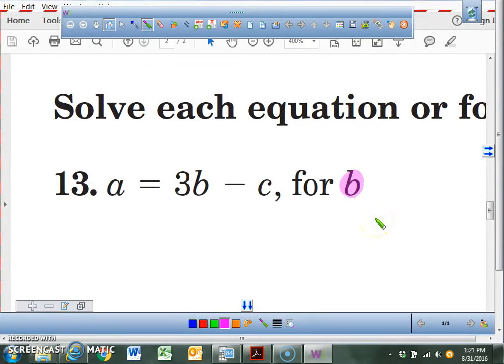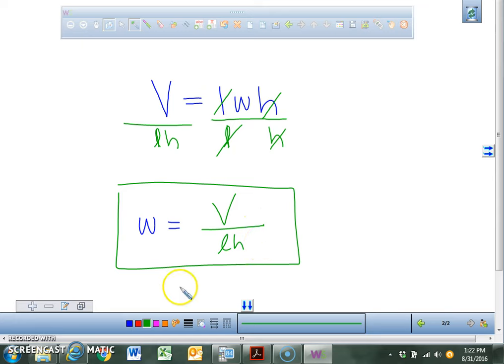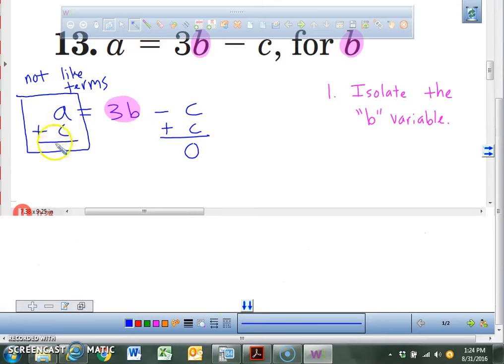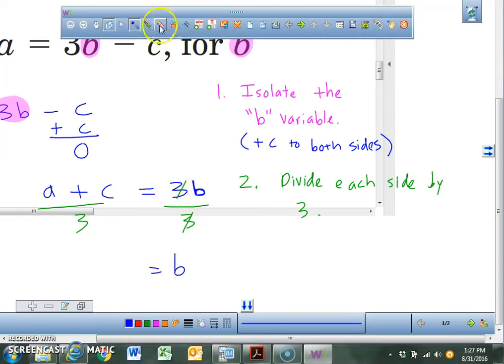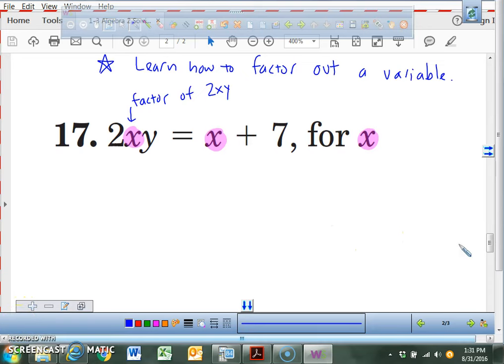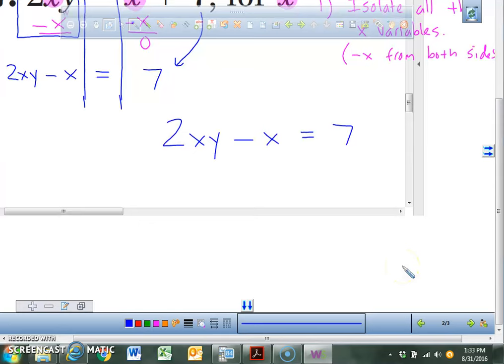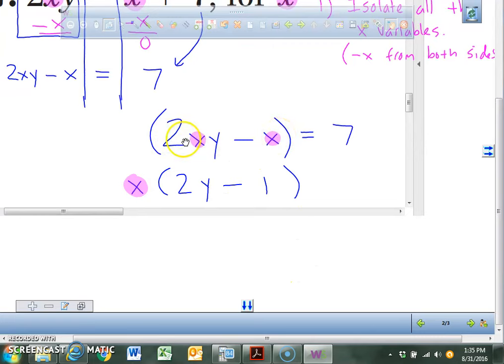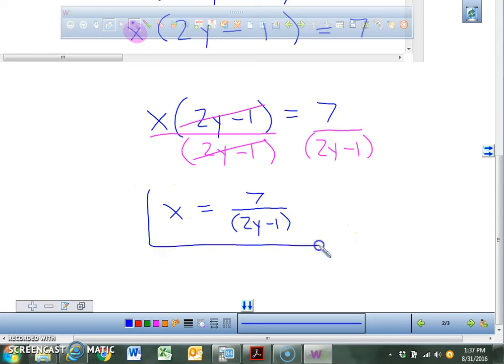1 3 Algebra 2 Solving Equations Part C